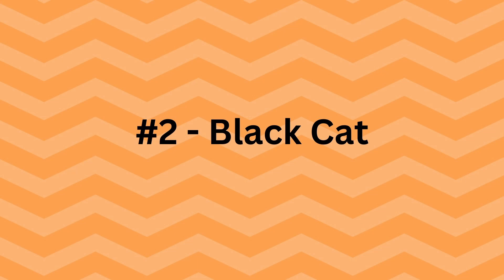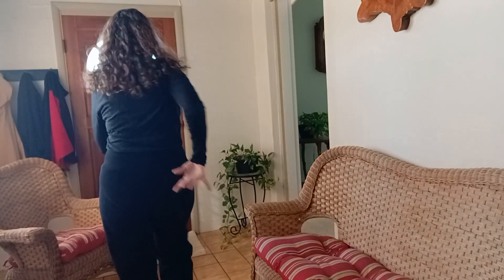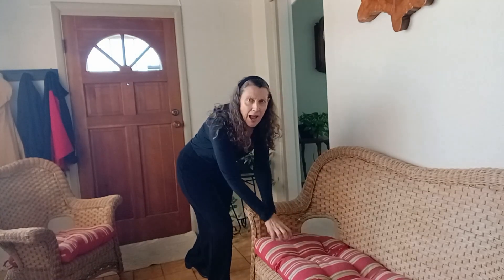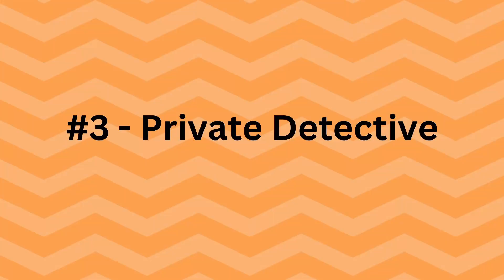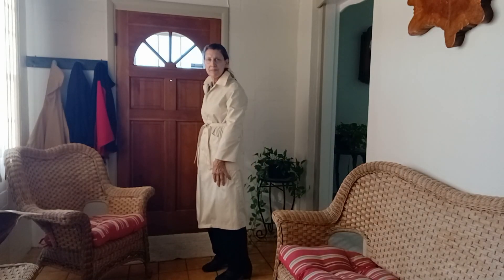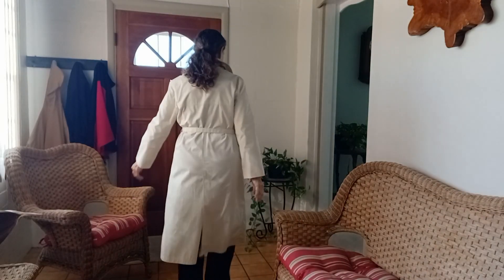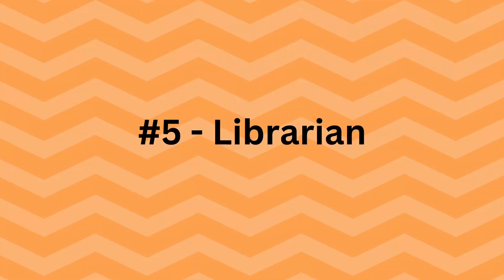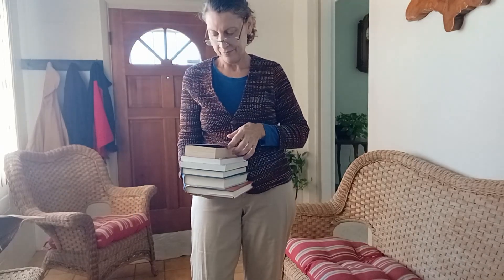Halloween Costumes Created from My Closet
You don't need to buy anything to create a costume for Halloween or any event. Use what is already in your closet!

Here are 5 costumes I created from things already in my closet. See what inspiration you can get to reuse what you already have.

Thanks for joining me on my journey to a more sustainable life.